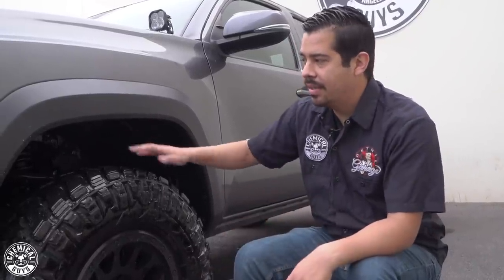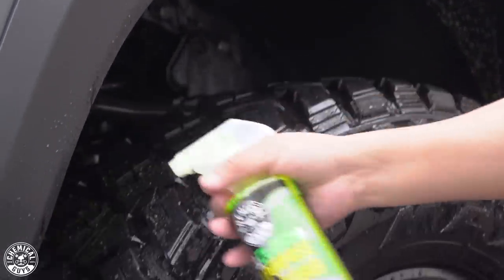How To Deep Clean Truck! - Chemical Guys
This Toyota Tacoma is in desperate need of a proper detail. Follow along as we take it step by step from trashy to classy. Starting with the wheels and tires, safely remove abrasive dirt and brake dust by using Diablo Wheel Gel as well as All Clean+. This reveals a fresh finish and makes it is easier for protectants and dressings to bond to the surface giving a better gloss and more longevity. Wash away old detailing jobs and start fresh with Clean Slate, the super powerful car wash soap that strips away old wax, sealant, and glaze in preparation for a full service detail. Turn any car wash into a foam party with Honeydew Snow Foam which is the hi-tech shampoo specifically designed to create copious amounts of cleaning suds in a foam cannon or foam gun to lubricate the surface to avoid scratching during washing. Use the TORQ Big Mouth Max Release Foam Cannon to generate tons of car wash suds. Finish the detail by thoroughly drying the vehicle with a Woolly Mammoth Microfiber Drying Towel.